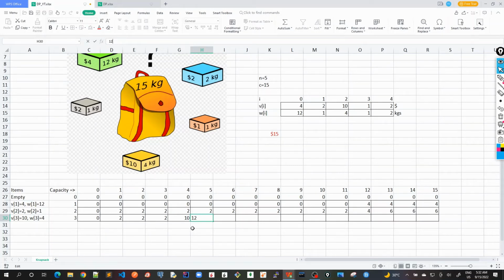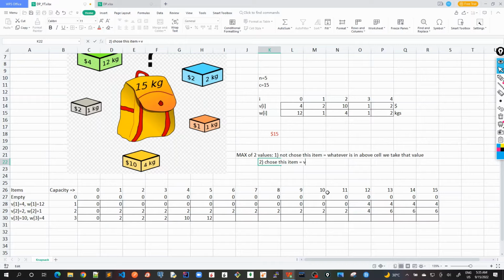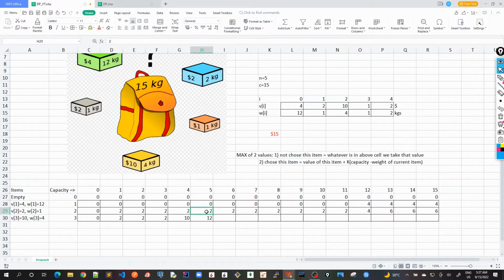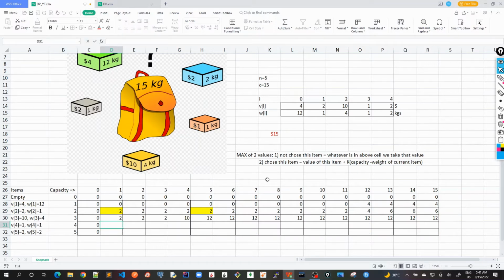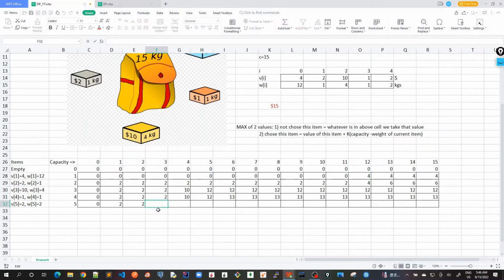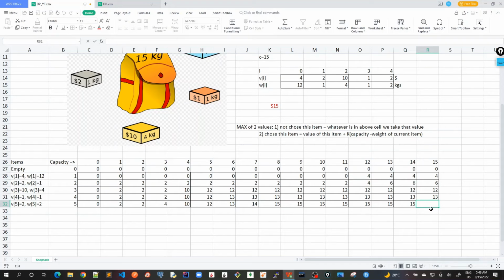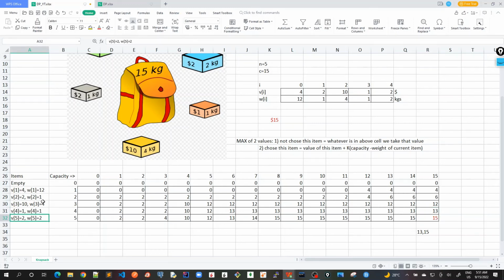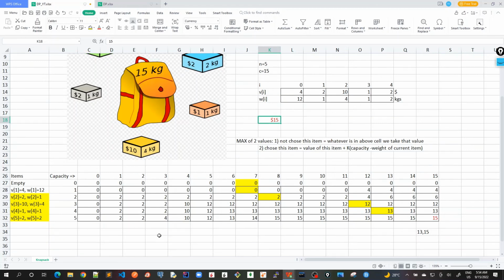33 - Knapsack Problem - Dynamic Programming approach 2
Pseudo code:

Maximum value that can be obtained from ‘n’ items is the max of the following two values:
- Maximum value obtained by n-1 items and W weight (excluding nth item).
- Value of nth item plus maximum value obtained by n-1 items and W minus the weight of the nth item (including nth item).